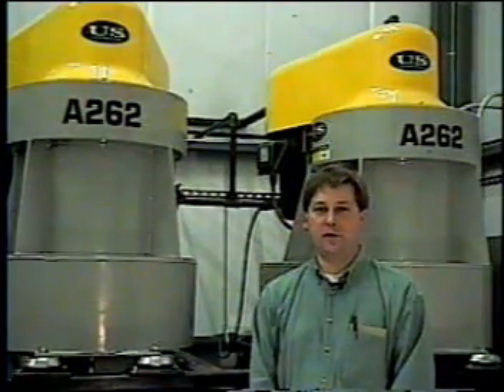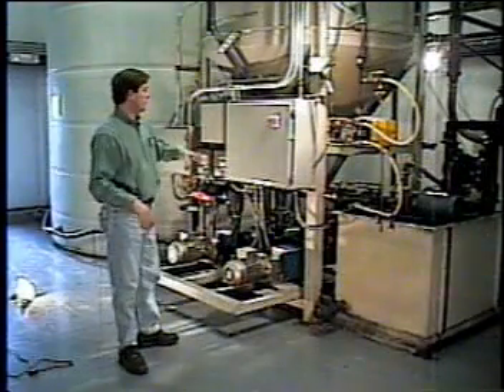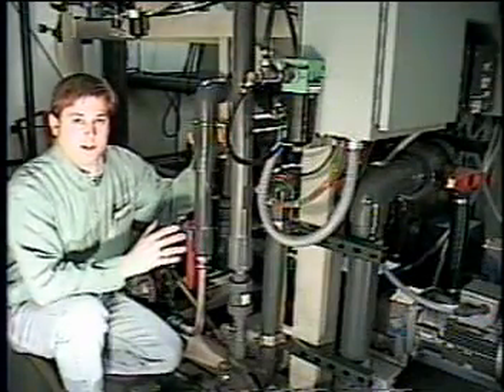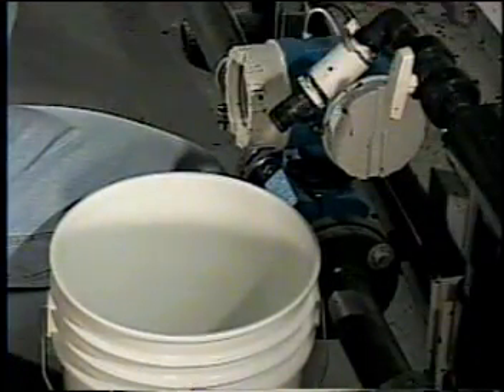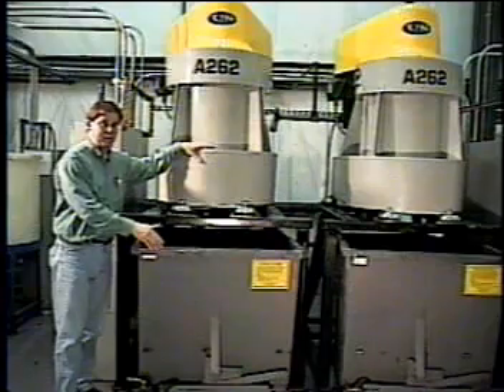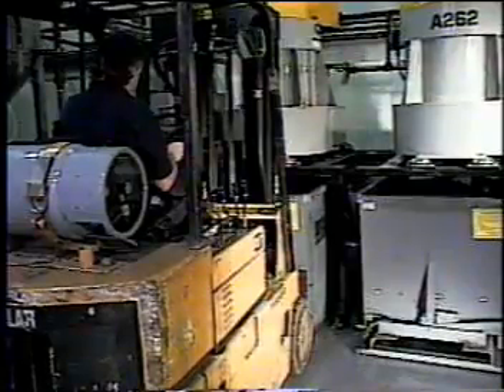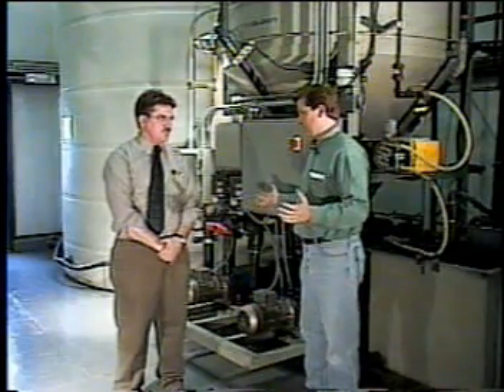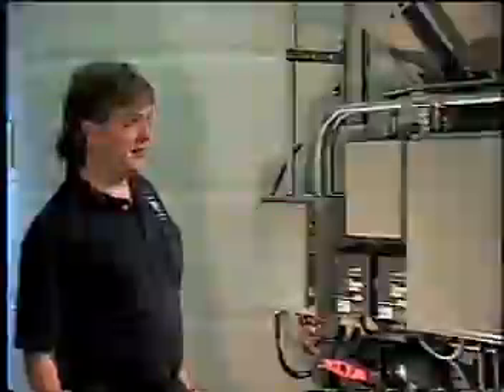US Centrifuge Automated Batch Sequence Processing System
US Centrifuge Automated Batch Sequence Processing System video shows a complete system installed for the processing of ink wash wastewater at a large printing company